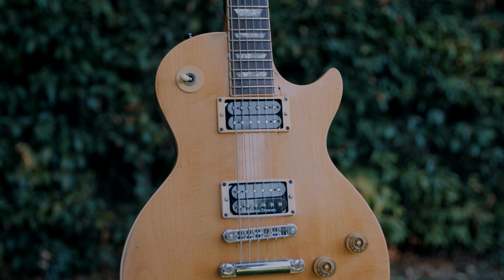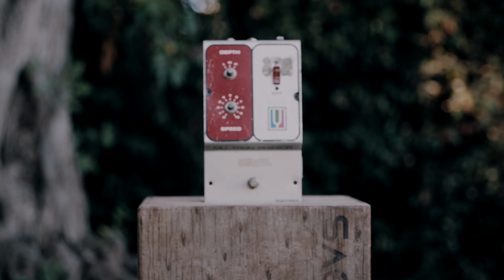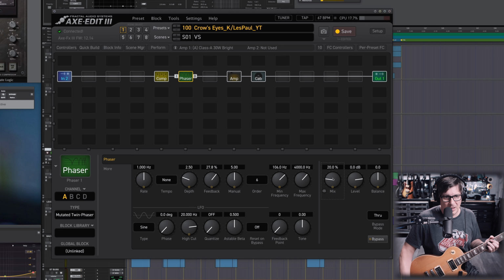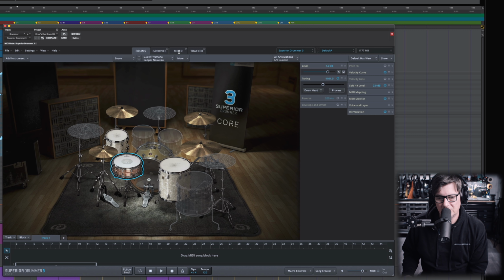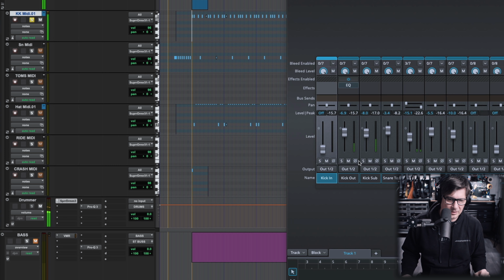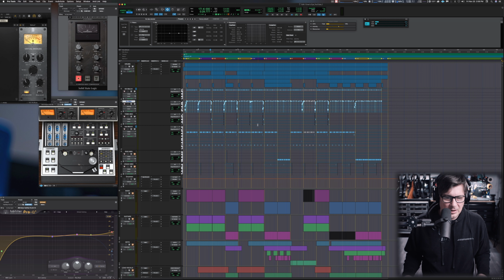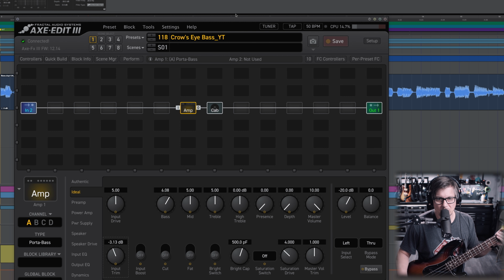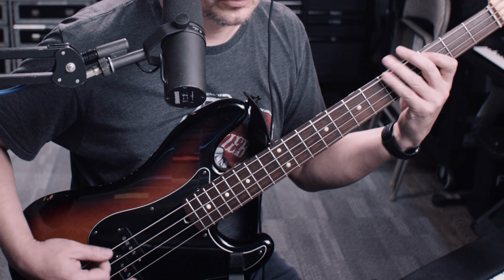Episode 12 - Crow's Eye - Part 1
Ken talks about how he wrote and recorded the song "Crow's Eye" off his "What's Coming" EP. Part 1

Intro Clip
Still photos: IG/priscillacscott
Additional photos by
Wyatt Troll
Jeff Bender
Alison Dyer
Olaf Heine
Ryan Daly
Myriam Santos-Kayda
Syd Kato

Illustration by Evan Long